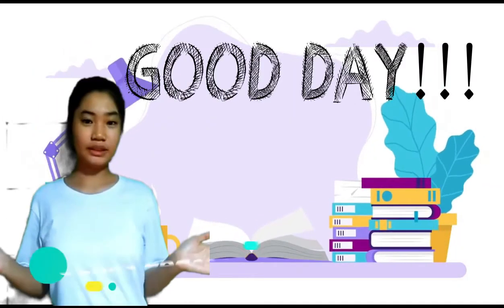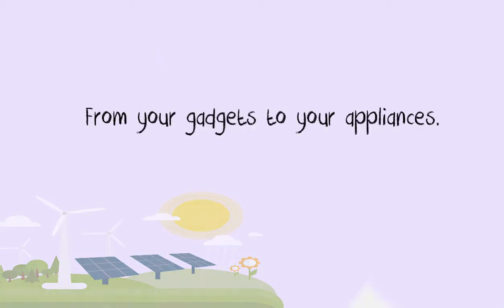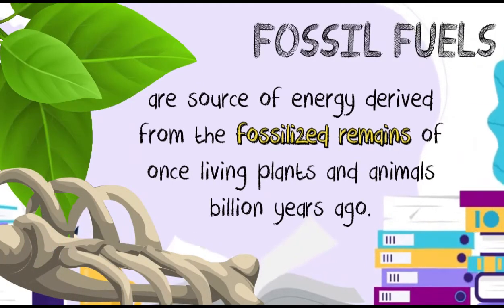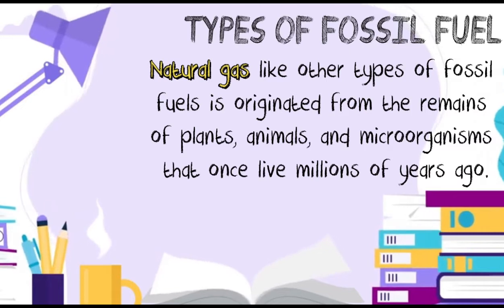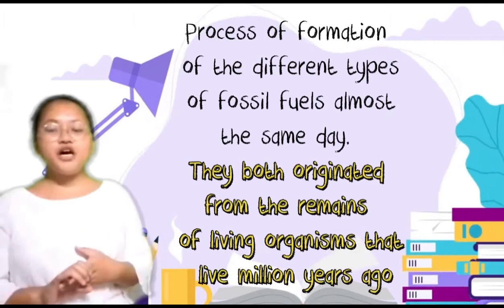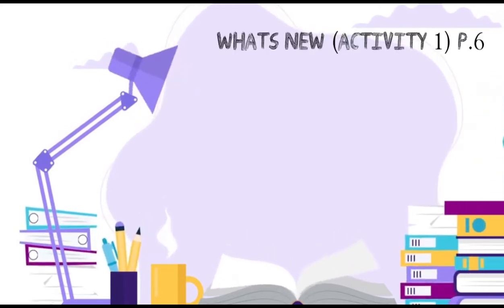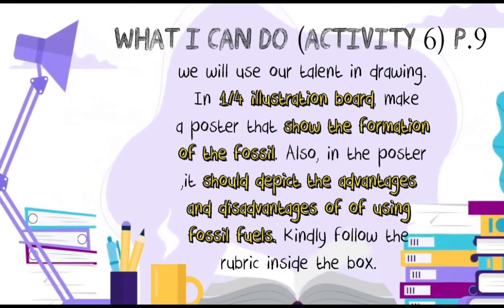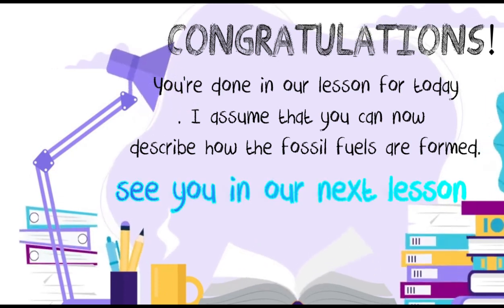Fossil Fuels (Earth Science Week 4)